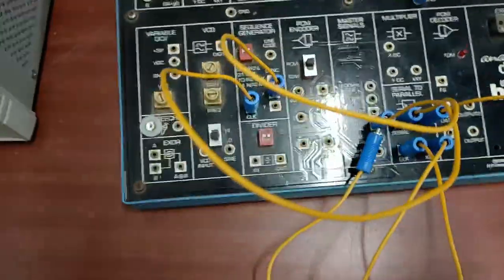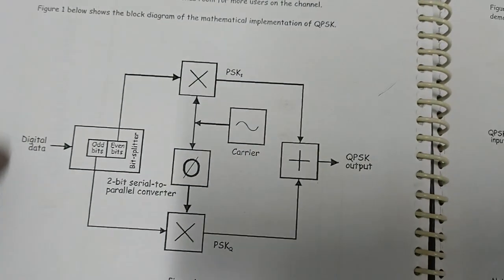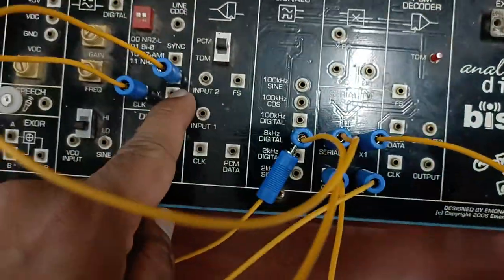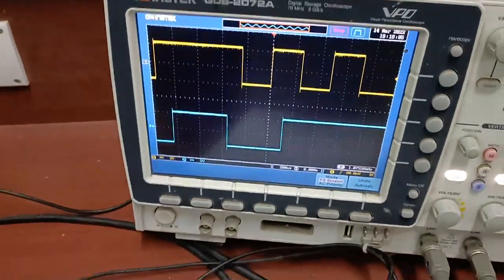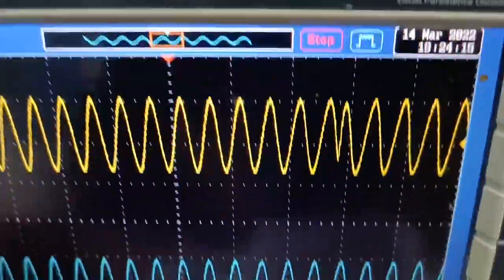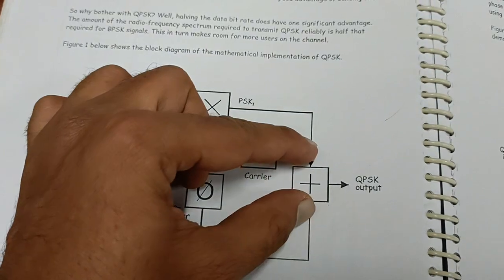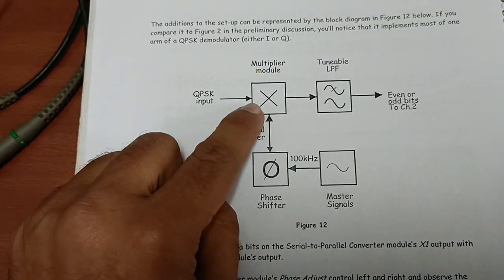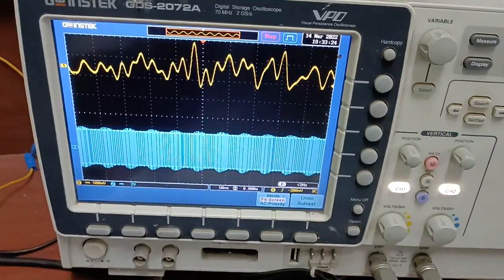QPSK Modulation and Demodulation | QPSK Modulation and Demodulation Experiment | Emona 101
This video contains the information about the experiment QPSK Modulation and Demodulation  using Emona 101 hardware kit and CRO. This video mostly benefits the students of EC in 2-4th year. Step by step procedure of the experiment is given in detail. If you have any doubt you can comment. Surely I will answer.